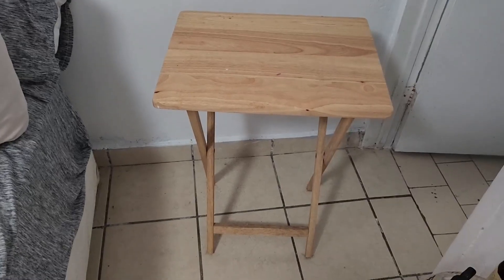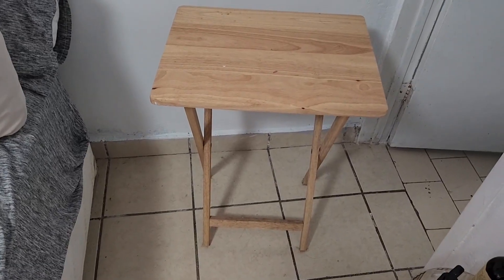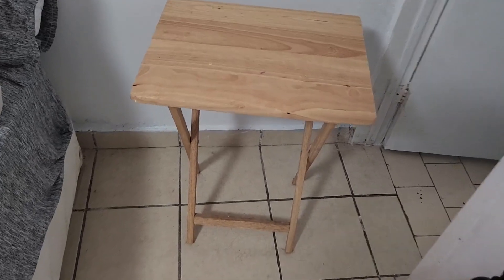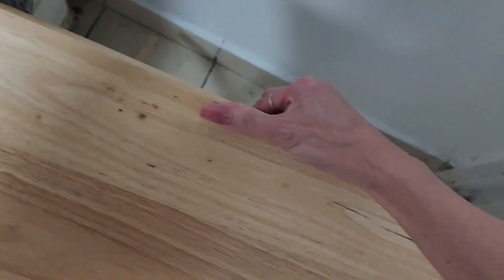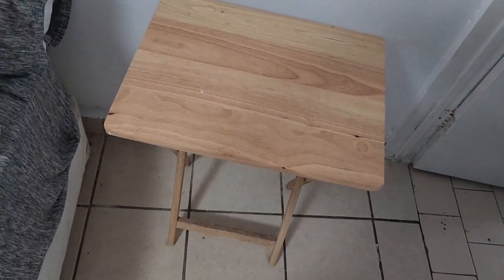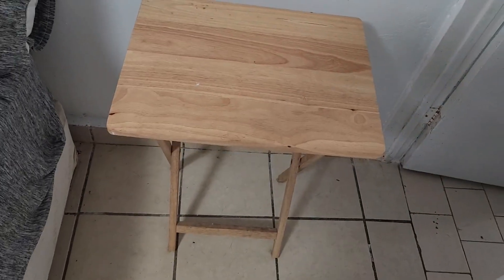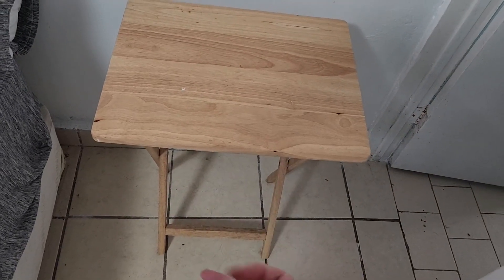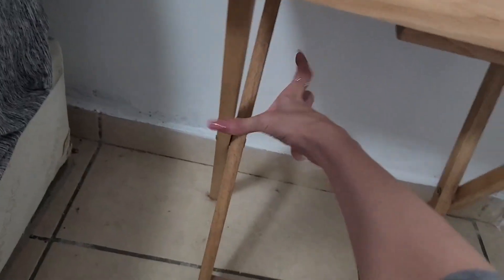Winsome Alex 2 pc Set TV Table, Natural Review